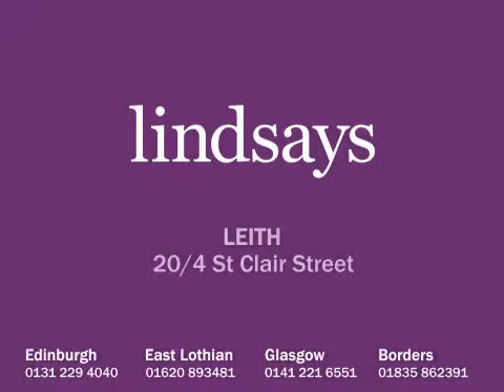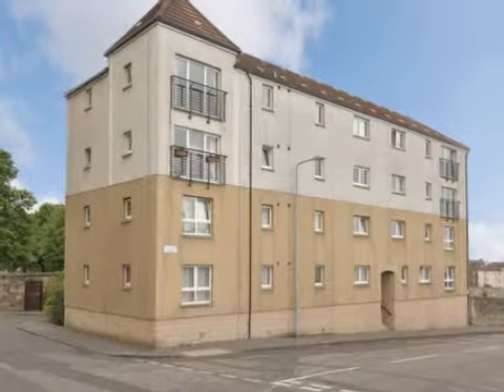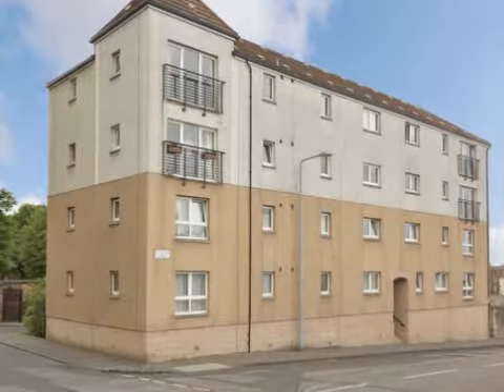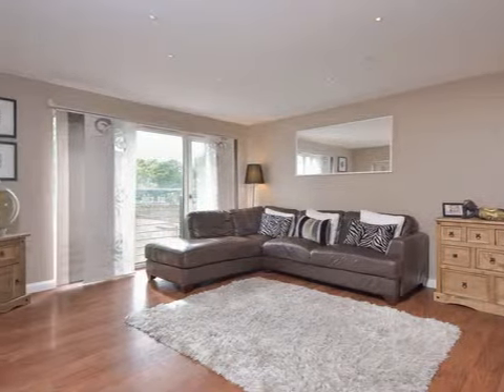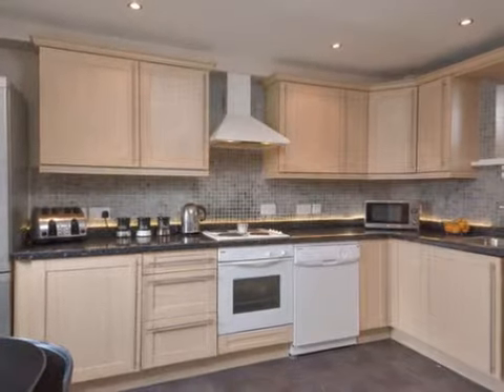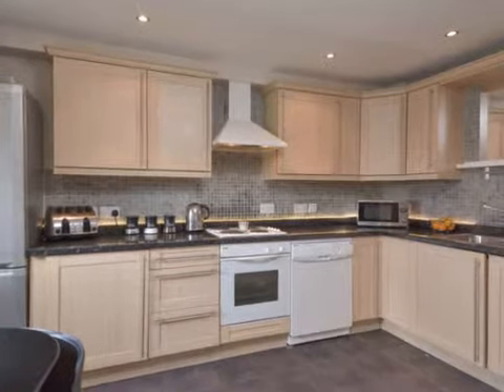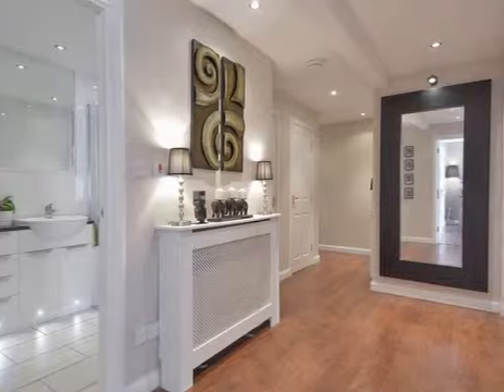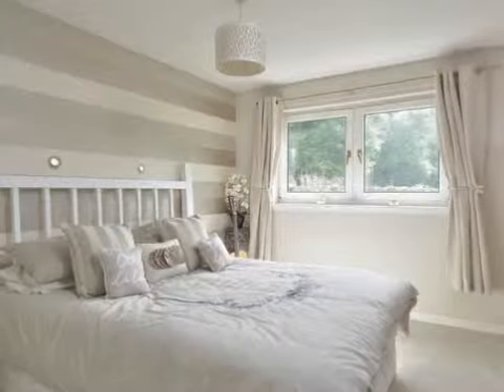Lindsays - 20 4 St Clair Street